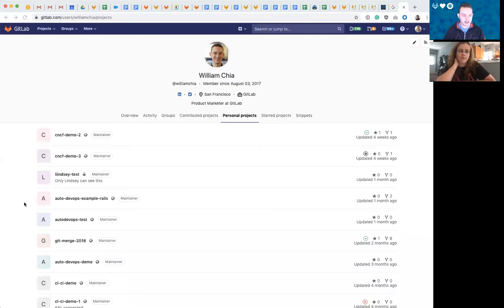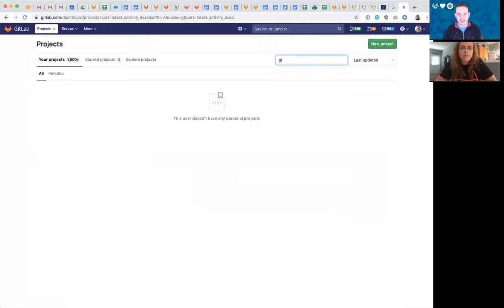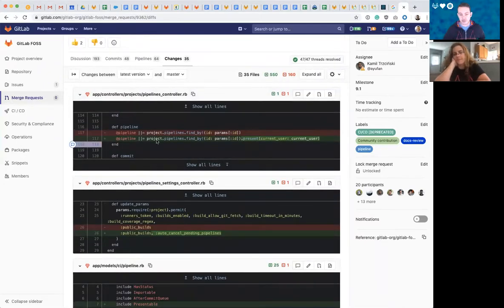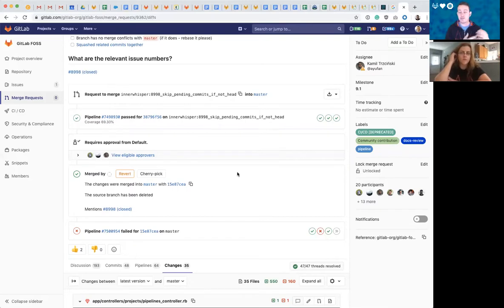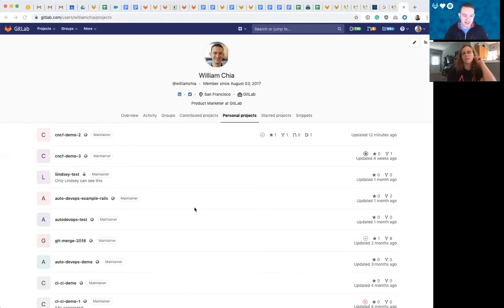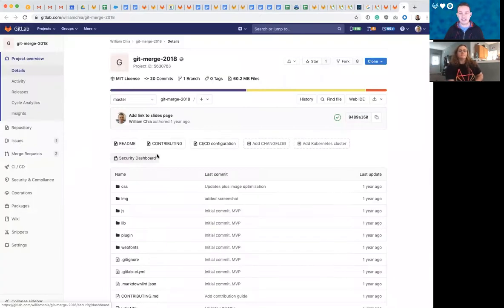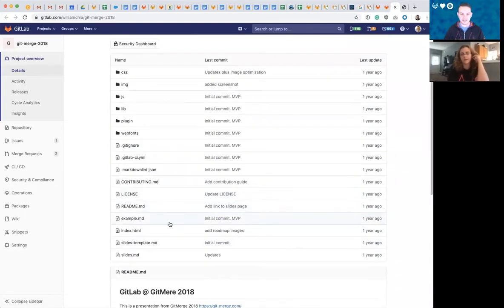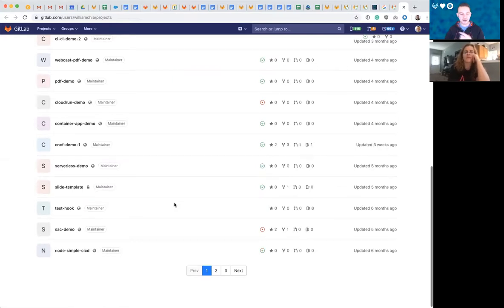How is software made?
Jen and William talk about how software gets from an idea to a running application that and end-user logs into. Often referred to as the SDLC (Software Development Lifecycle) or "DevOps Lifecycle" this video discusses how an idea moves from gets planned and scoped with agile planning tools, code gets written and reviewed with source code management, the code is tested, packaged, and deployed in an automated fashion with CI/CD, then is monitored in a product environment.

Empowering Non-developers to use Git (video) (project)